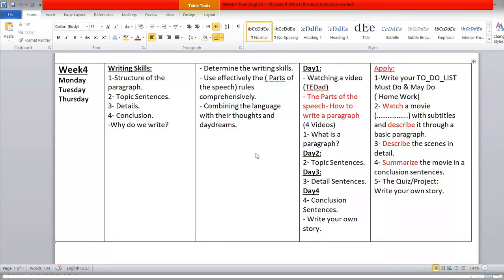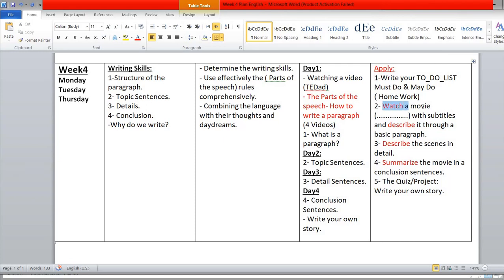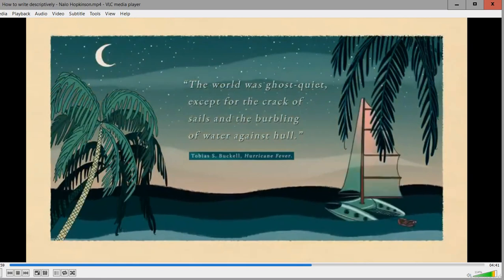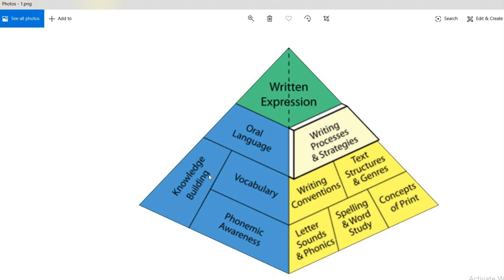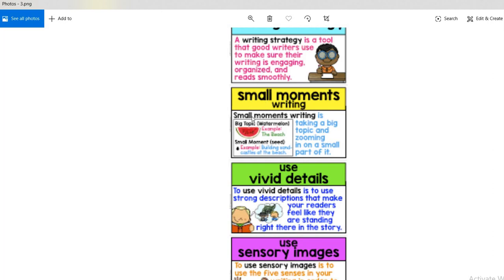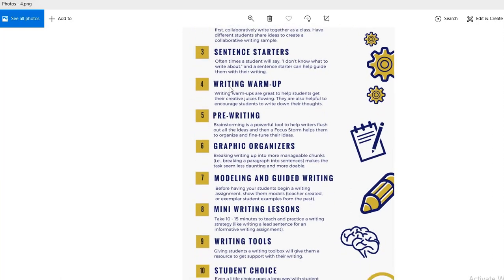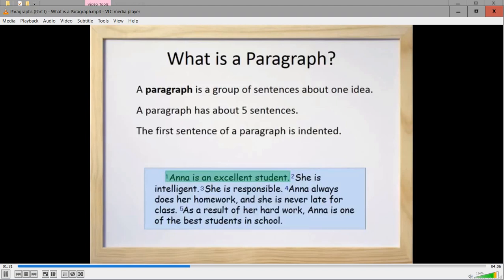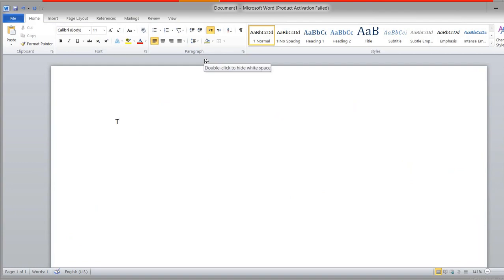Week 4 English Grade.6